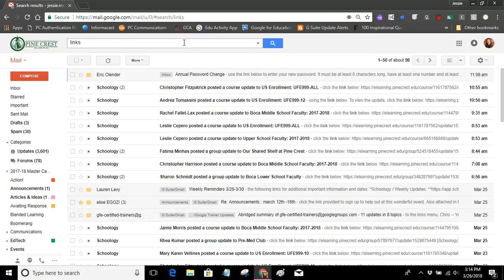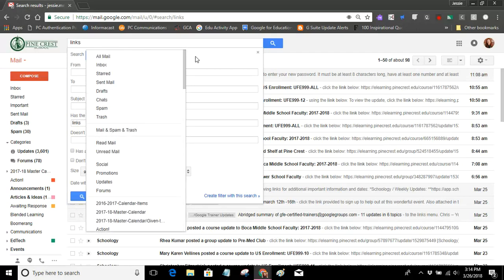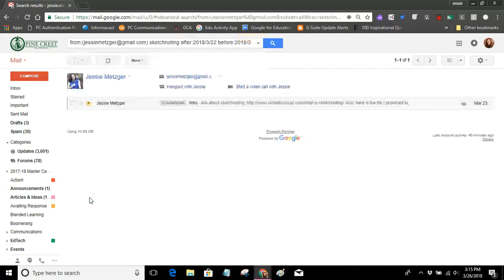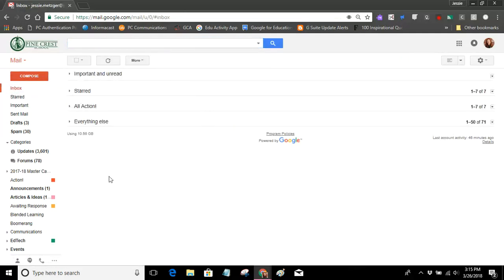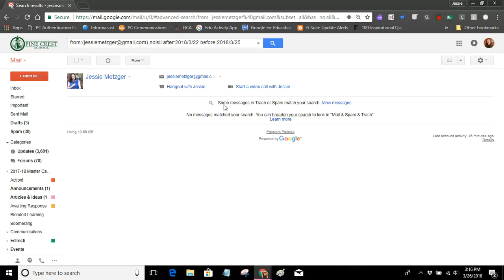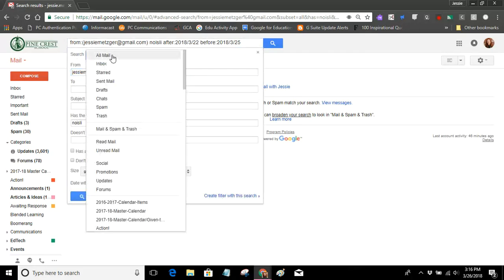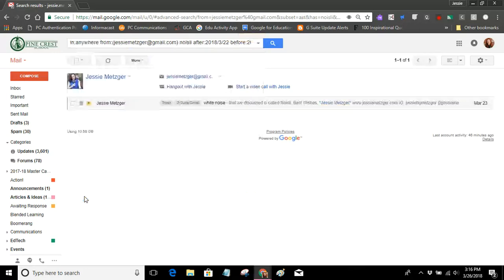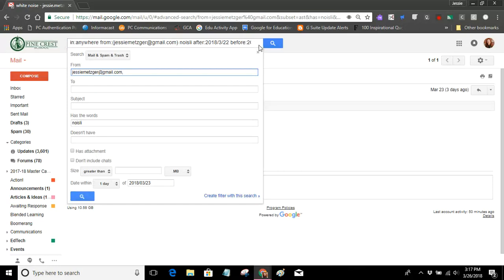Gmail: Advanced Search